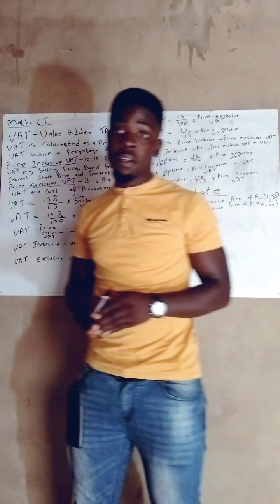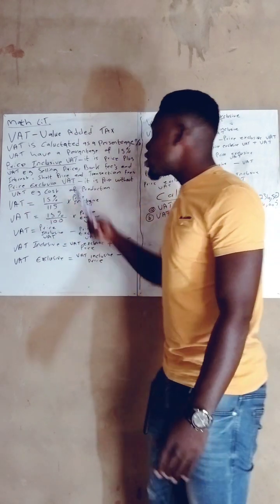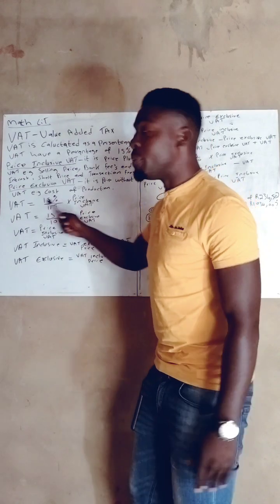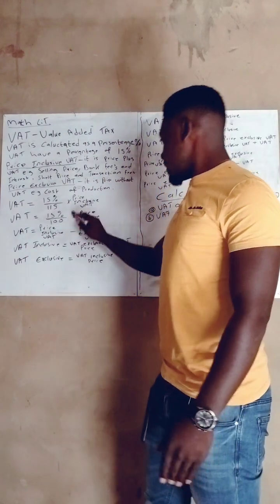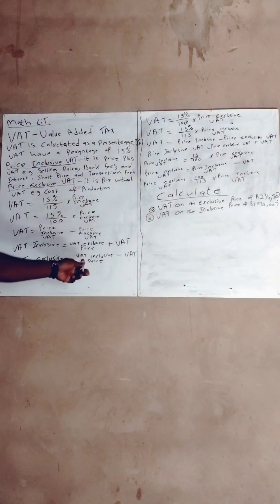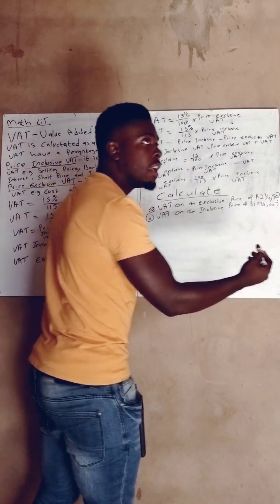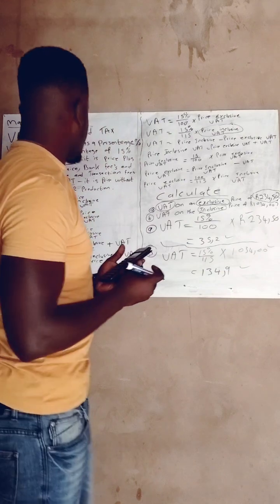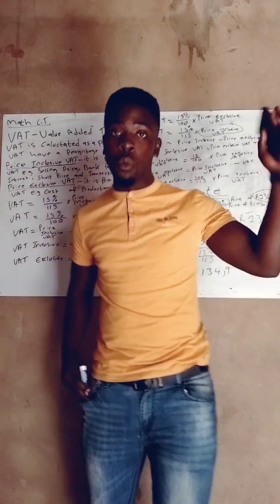VAT Value Added Tax mathematical literacy